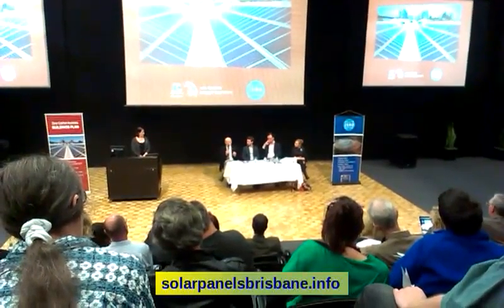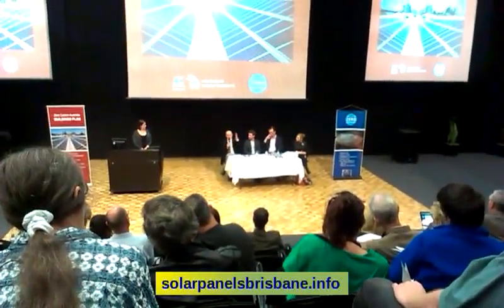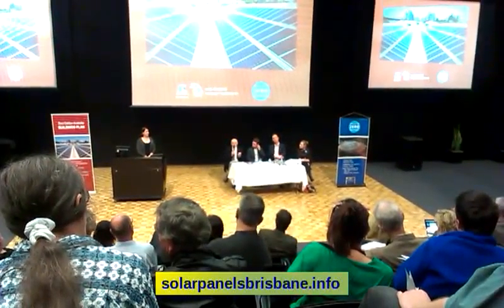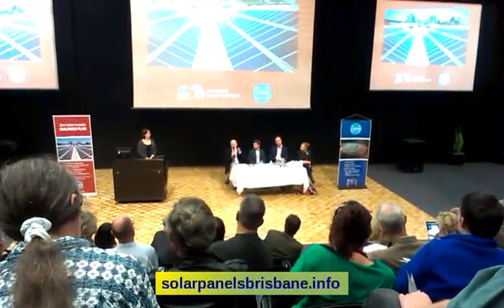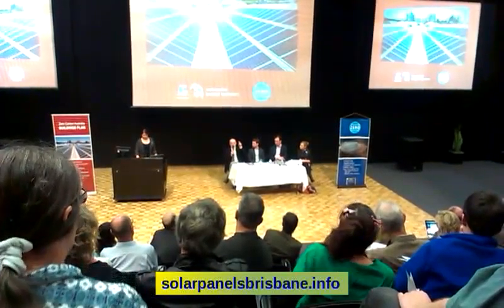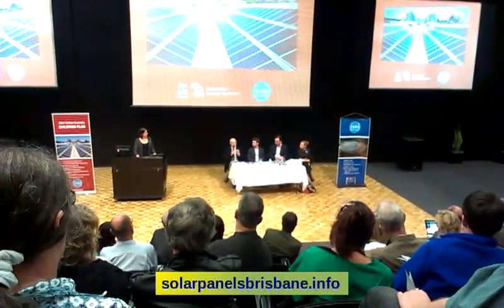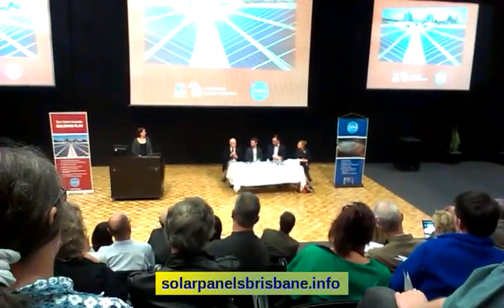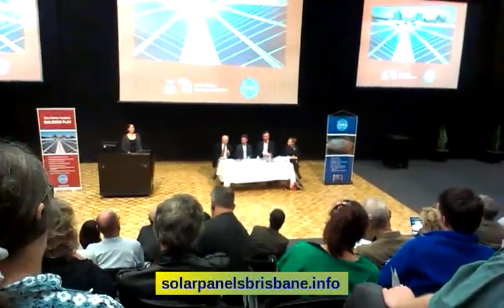Zero Carbon Australia Buildings Plan Q&A: How to save a fortune with a simple installation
How residents with tin roofs can save a fortune with a simple heat pump installation. Besides it recudes mold and other problems.